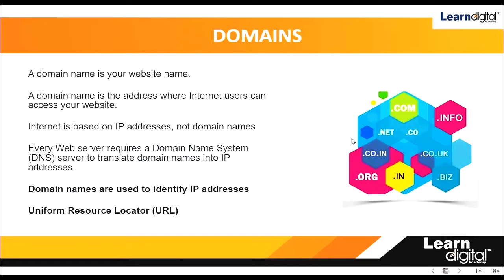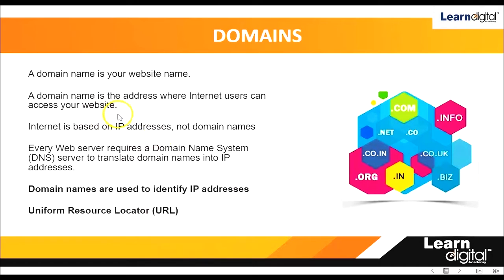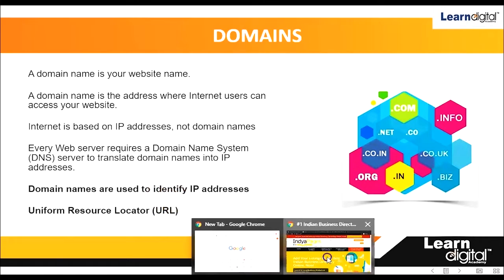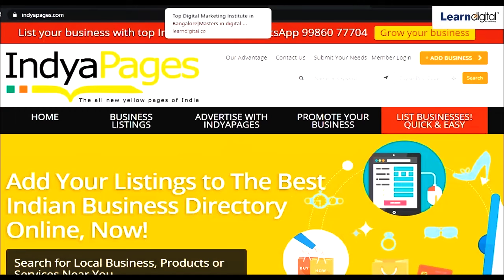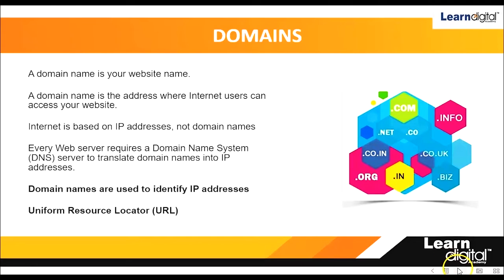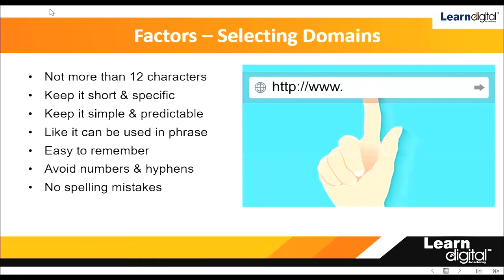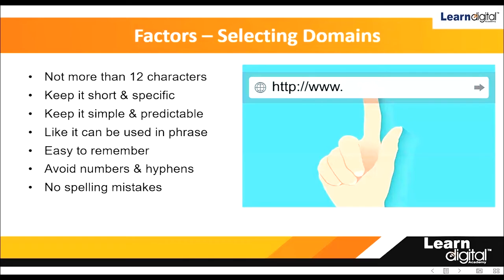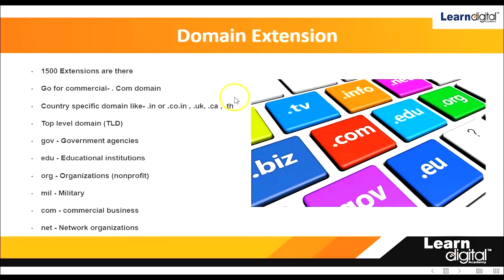What is Domain & Extension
Hello Everyone,
In this video, we are Going to learn about what is Domain & Extension Learn Digital Academy 2021

I hope you guys enjoyed this video on "What is Domain & Extension | Domain & Extension ". See you in the next surprising ⏭️ session. Let us know your doubts and unsolved queries related to this Topic in the comment section.  we will respond and solve your doubts ASAP